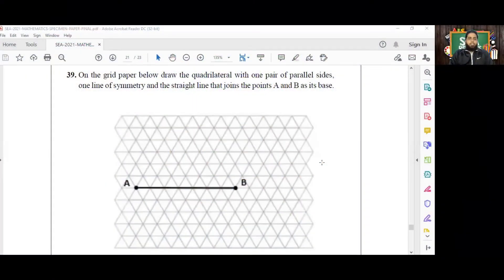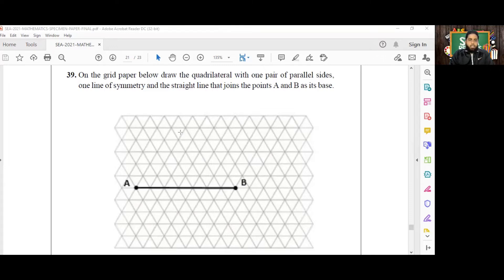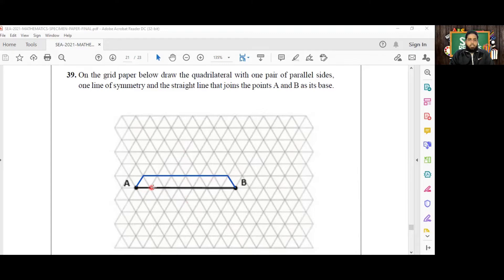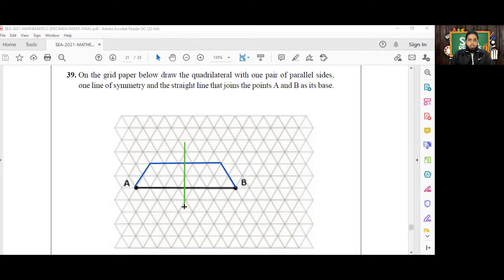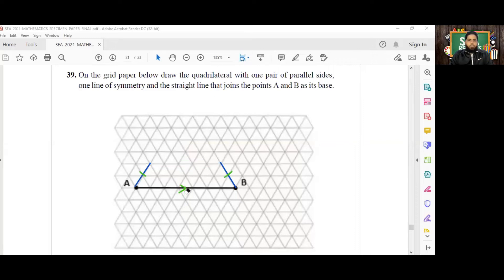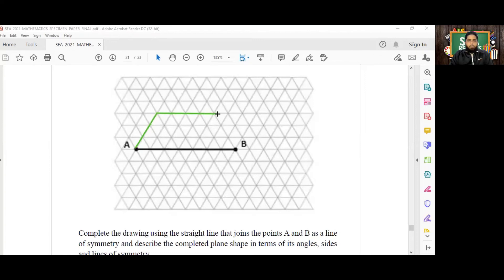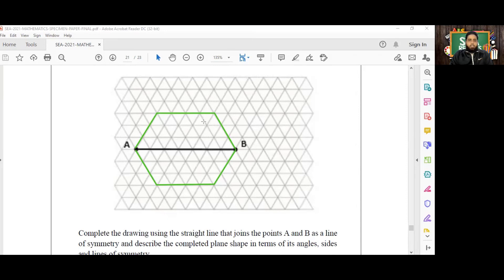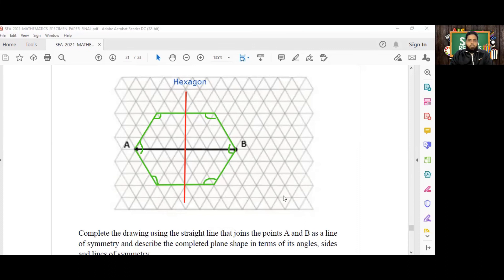SEA 2021 Mathematics Specimen Paper - Episode 17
🥁🥁 We're oneeeeee question away!!! 🥁🥁

Today we complete number 39 of the Mathematics SEA 2021 Specimen Paper.